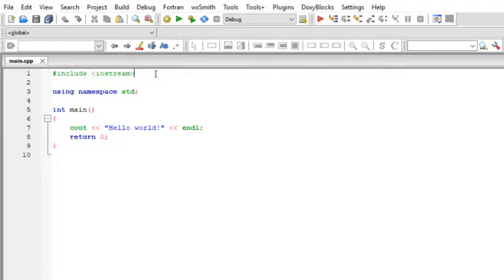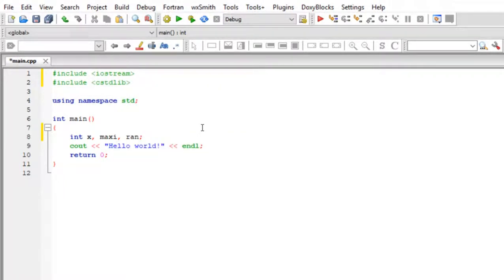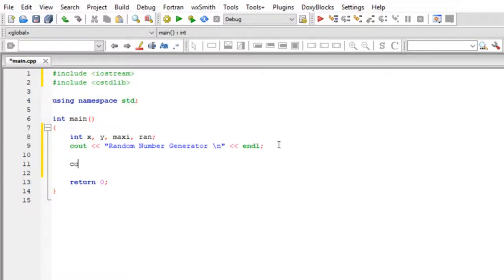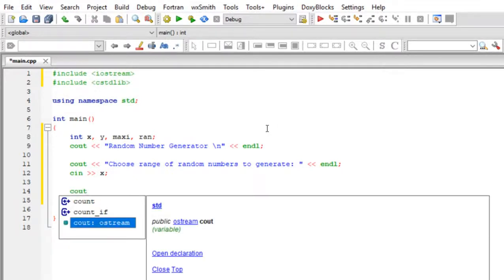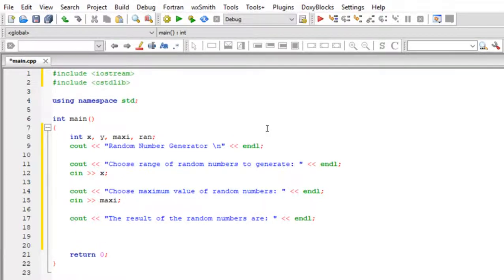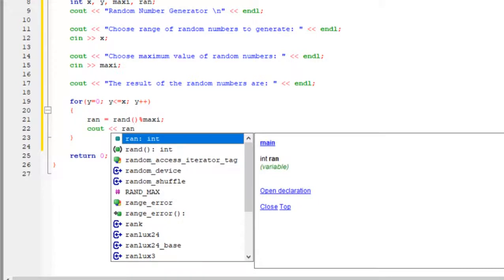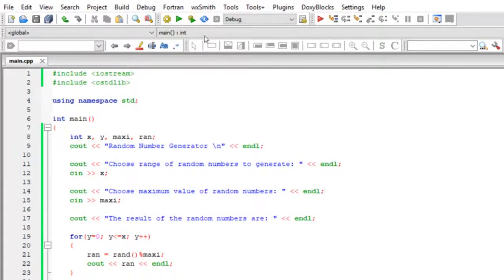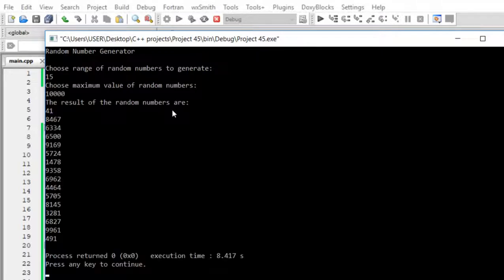45 Project 45 How to generate Random Numbers